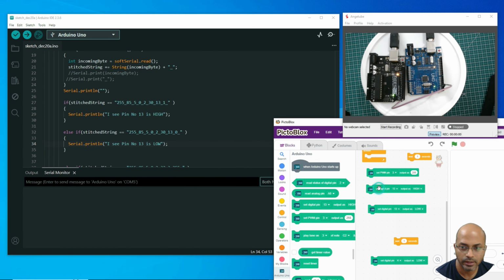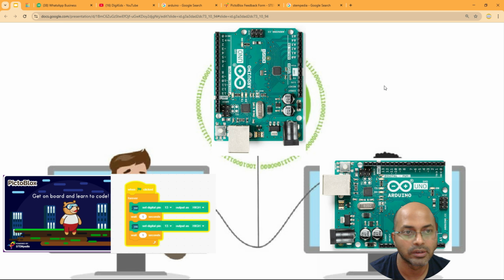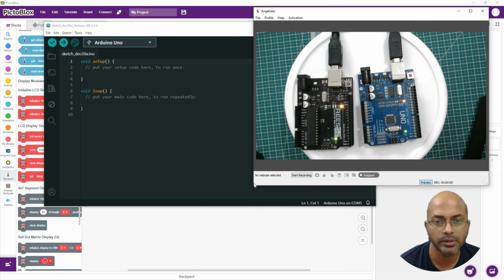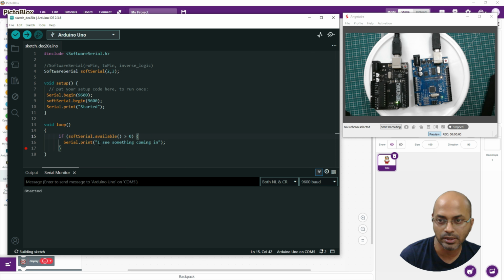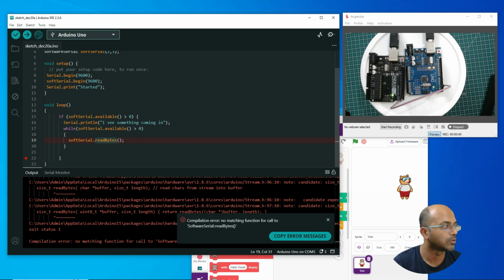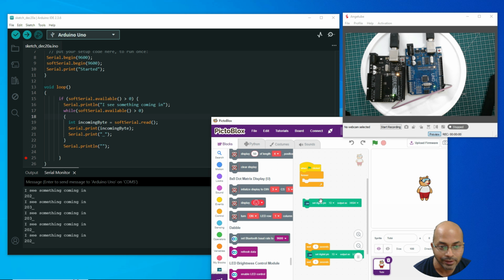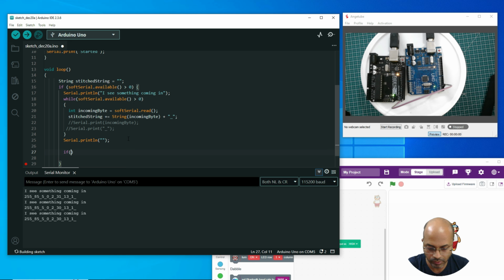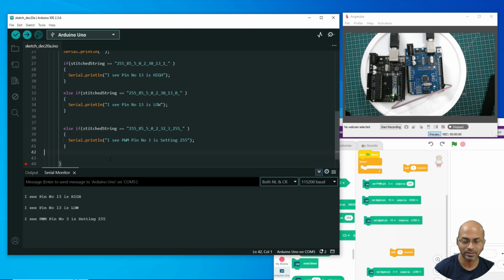13. Ever wondered how your computer actually "talks" to your hardware? 🤖💻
Most people just click "Upload" and hope for the best, but today, we’re peeling back the curtain. This isn't just another tutorial; it’s the first step in a journey to understand the "hidden language" of electronics: Serial Communication.
In this video, we use PictoBlox (the awesome Scratch-based platform by STEMpedia) to generate signals and then—here’s the cool part—we learn how to actually read and capture those signals.
This is part of an ongoing series where I’ll be showing you exactly how data travels through wires.
What you’ll learn today:
How to trigger signals from block-based code.
The "secret" way to monitor data streams.
Setting the foundation to "hack" your own custom hardware into PictoBlox.
00:00 – The Mystery of Hardware Communication
01:15 – Setting up the PictoBlox Environment
03:30 – Writing the Signal Generation Logic (Blocks)
05:45 – The Tools: How to "Listen" to the Serial Port
08:10 – Decoding the Output: What are we looking at?
11:20 – Common Mistakes & Troubleshooting
13:45 – Sneak Peek: The "Hacking" Finale Preview
Suggested Hashtags